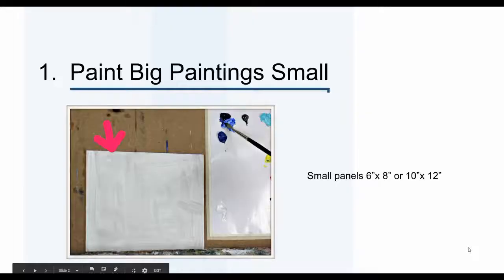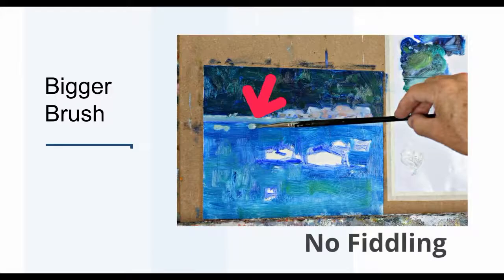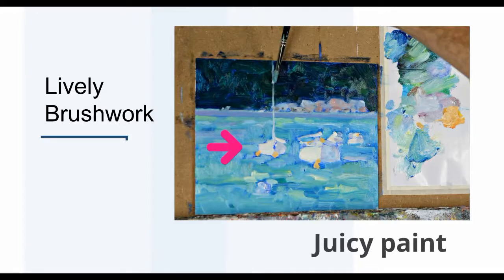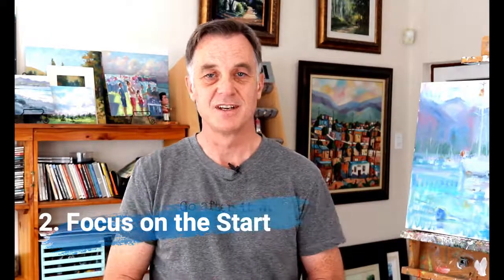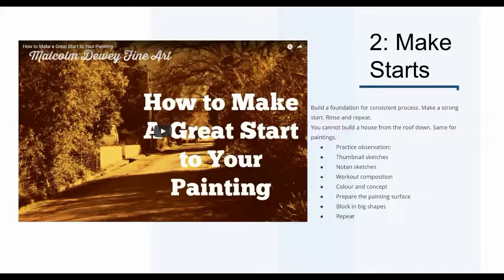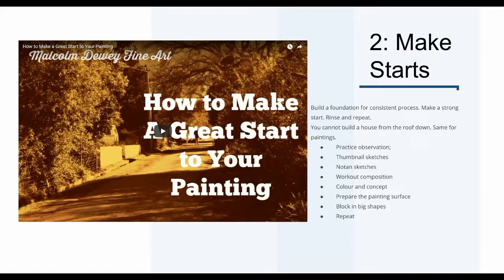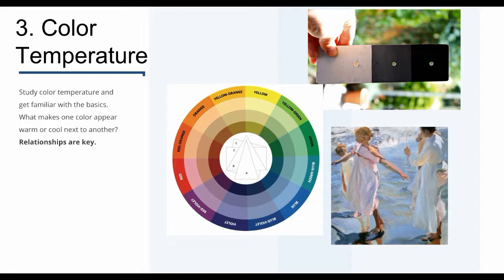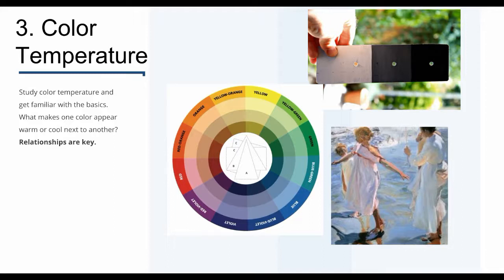Three Powerful Painting Techniques for Beginner Artists (2018)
These three painting techniques are powerful because they make a big impact to your painting skills. These painting techniques are also not difficult to apply. But many beginners are never taught these fundamentals. The result is frustration with your painting.

This video covers the following three painting techniques:
1) Paint Big Paintings Small: Yes the large canvas is a source of problems for beginners. I will show you why small is so powerful.

2) Make Starts your End Goal: This approach teaches you how to prepare and develop the painting in its early stage. In fact this approach accounts for half of the painting.

3) Use Color Temperature from the start. One thing beginners forget is color temperature. This basic technique for mixing color makes a powerful statement.

Use all of the techniques and see your paintings stand out from the crowd.

All of these approaches are covered in my online course Learn to Paint With Impact and my workshops.